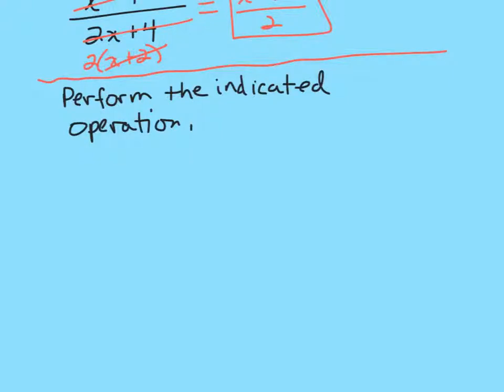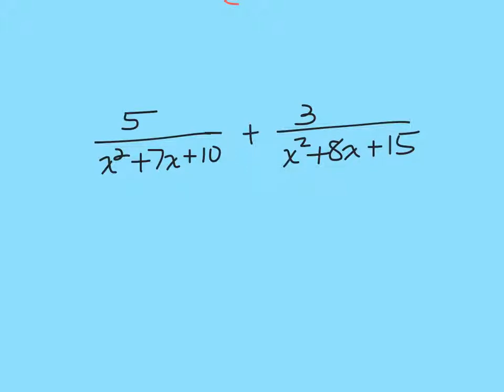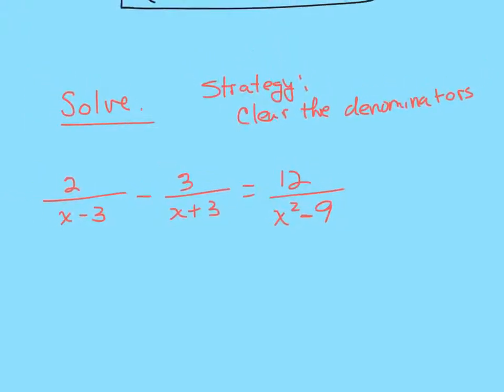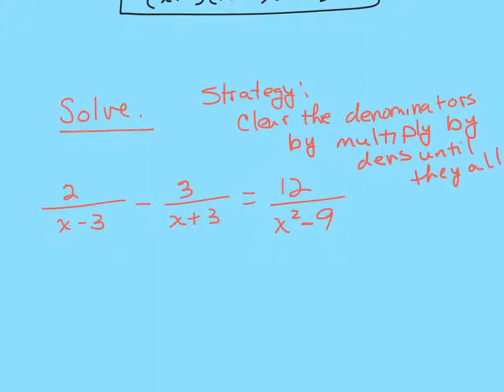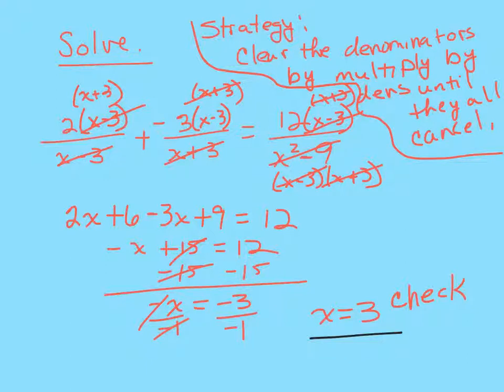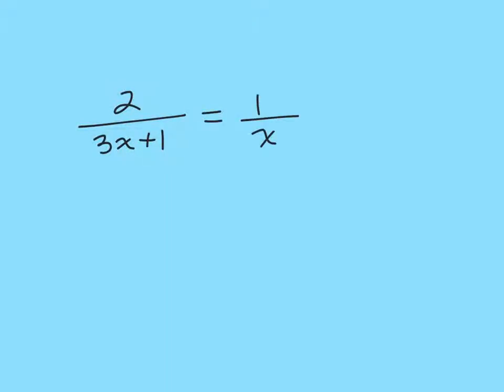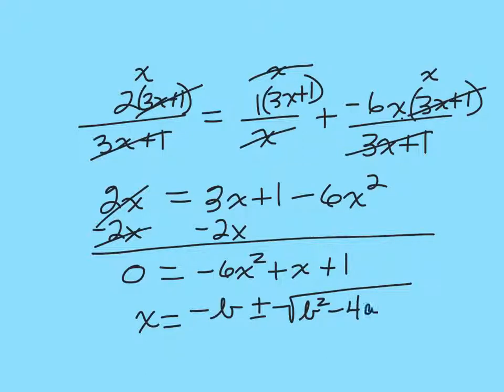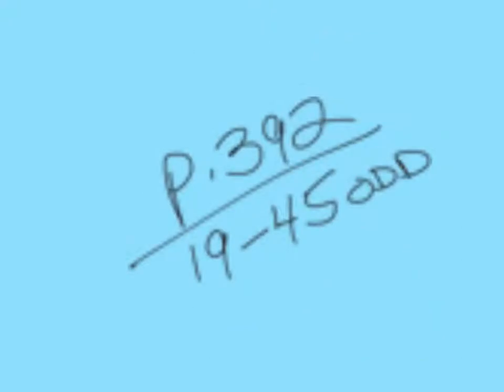Mat. 043. 7.4